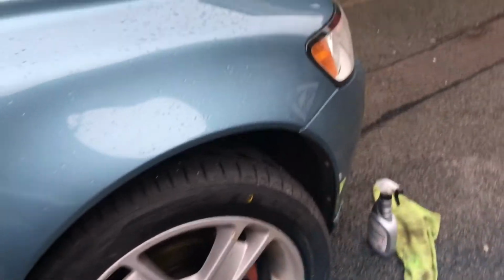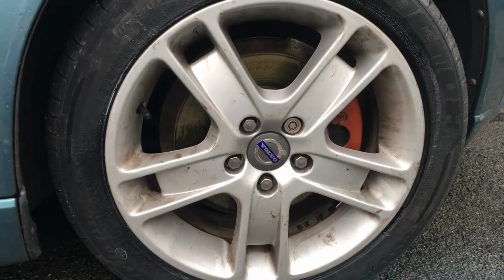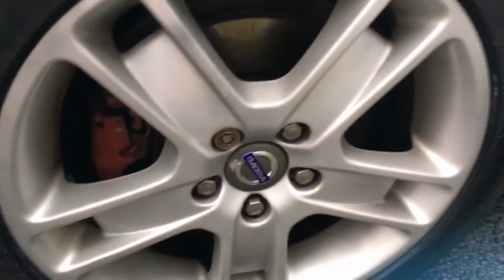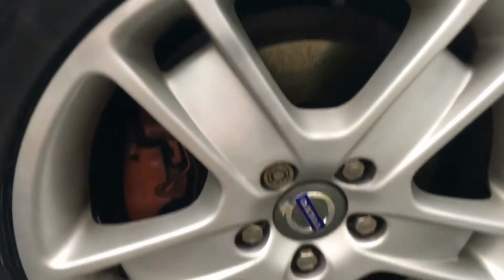Mot alloy wheel